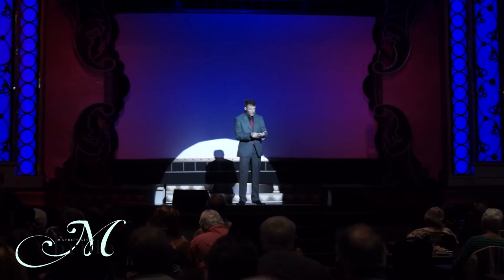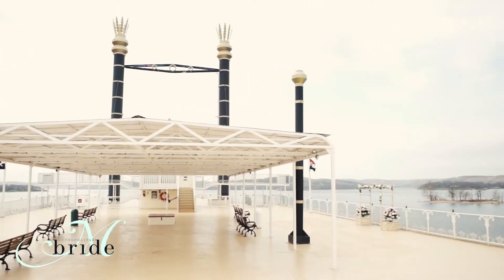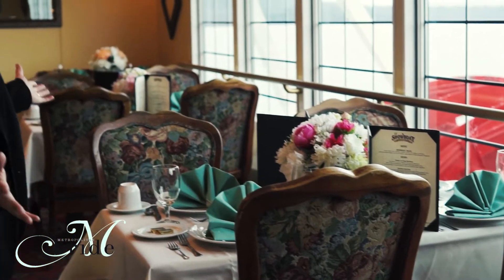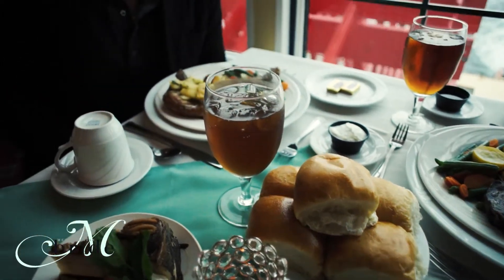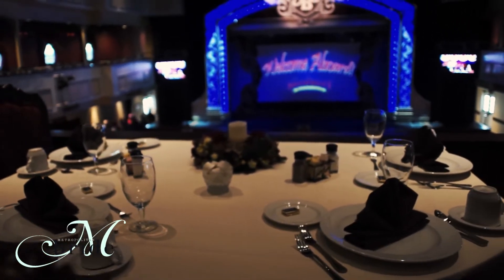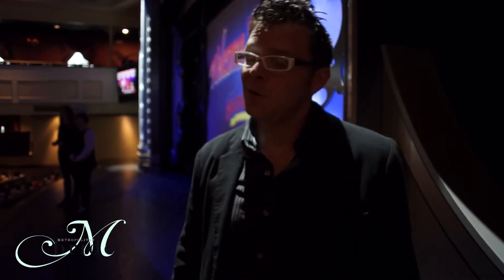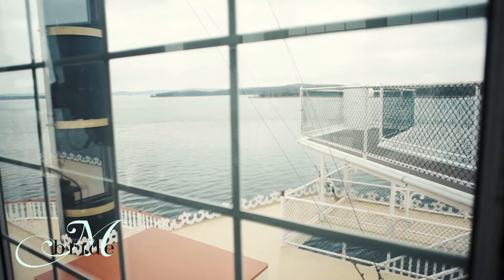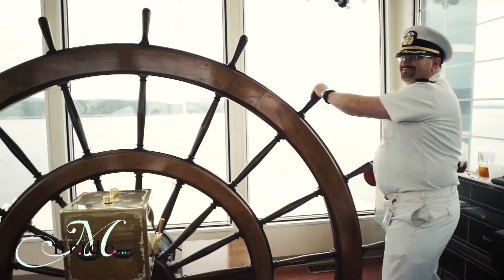Metroploitan Bride LOL Ep. 3 Showboat Branson Belle!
Metropolitan Bride's, Ladies On Location (LOL) visits Branson's Branson Belle Showboat, a unique place for brides to host their weddings!